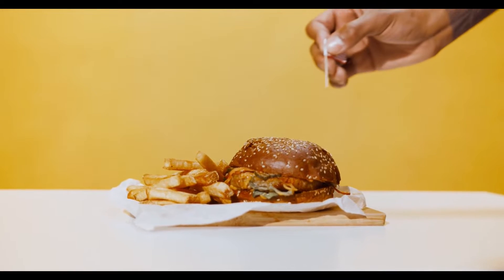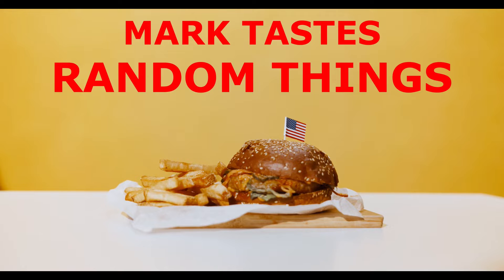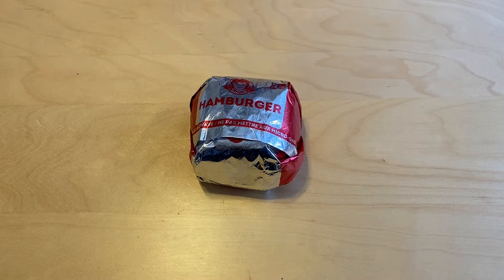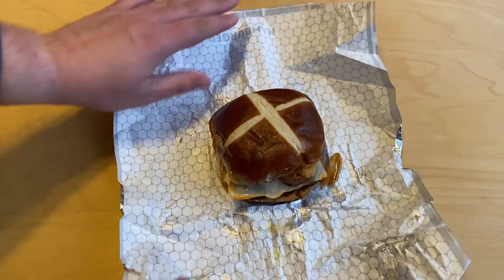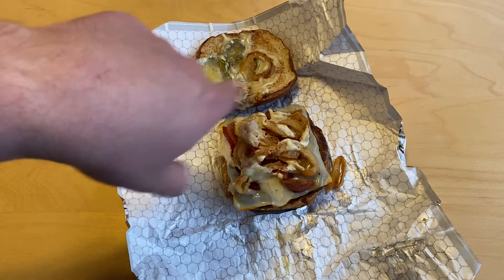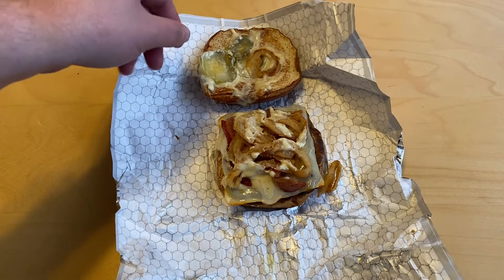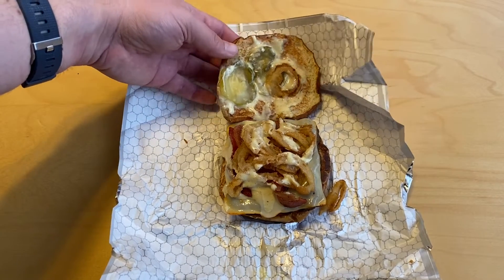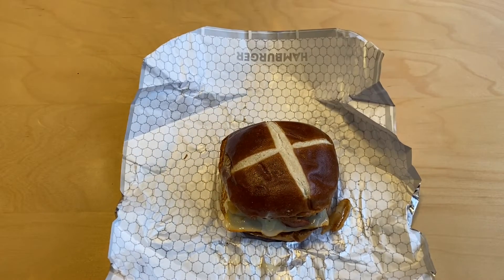Mark Tastes Wendy's Pretzel Bacon Pub Cheeseburger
To celebrate the holidays, Wendy's has given us a truly loaded cheeseburger. Today on Mark Tastes Random Things, it's the Pretzel Bacon Pub Cheeseburger.